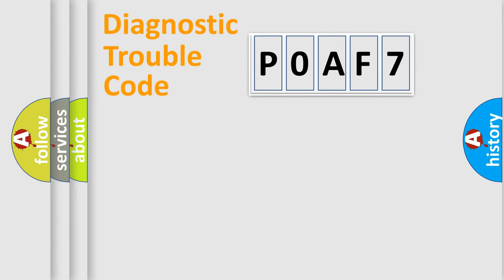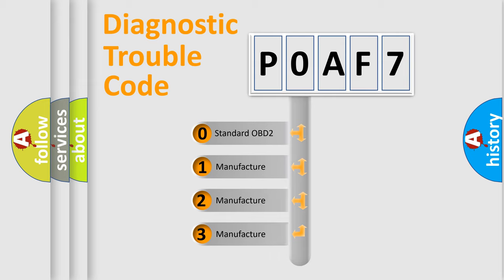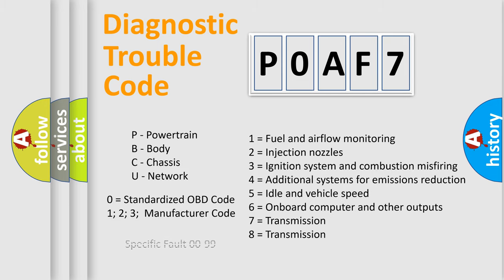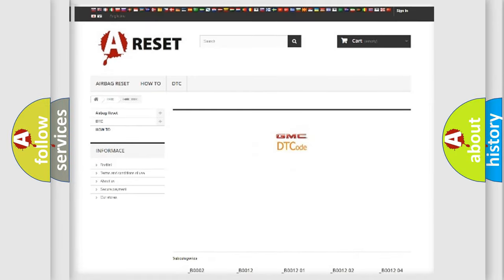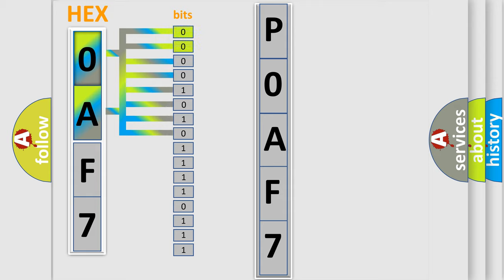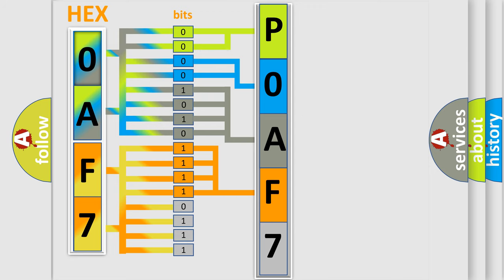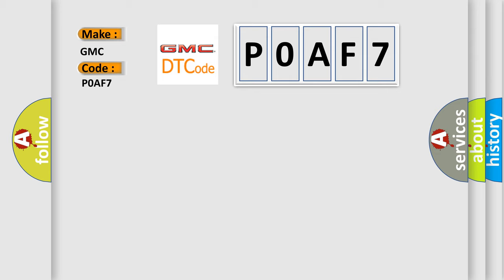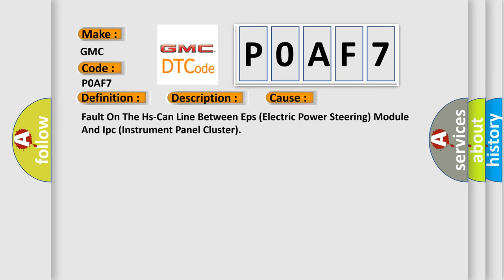DTC GMC P0AF7 Short Explanation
Contents:
0:21 Basic DTC analysis according to OBD2 protocol standard.
1:48 Insight into programming
2:58 A diagnostically understandable description of the Diagnostic Trouble Code
3:05 Basic error definition

Make:
GMC
Code:
P0AF7
Definition:
Lost Communication With Power Steering Control Module - No Sub Type Information
Description:
Fault detected for a minimum of 1 second.
Cause:
Fault On The Hs-Can Line Between Eps (Electric Power Steering) Module And Ipc (Instrument Panel Cluster)